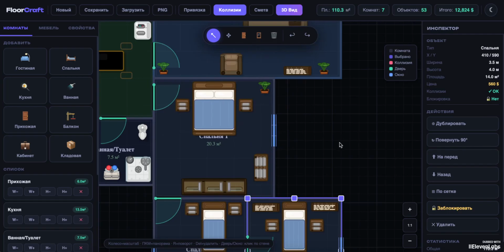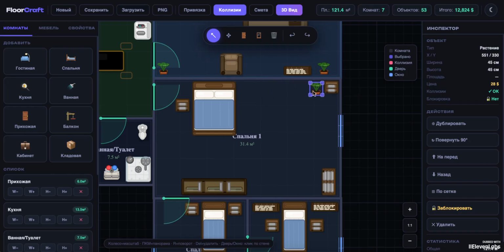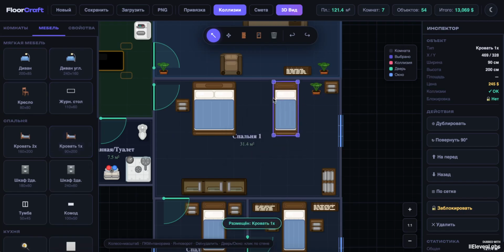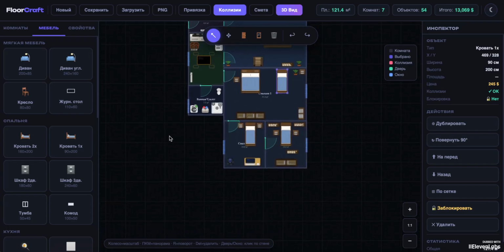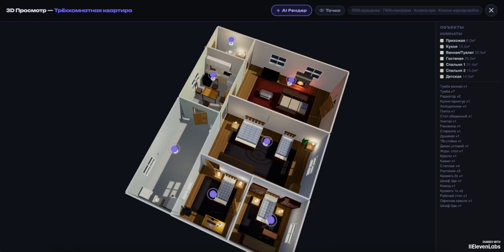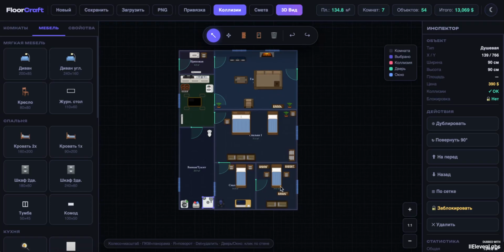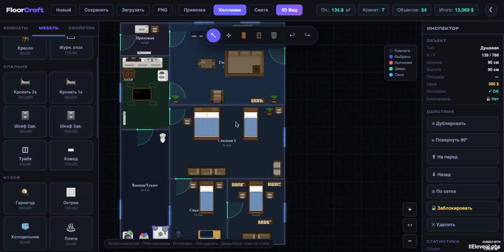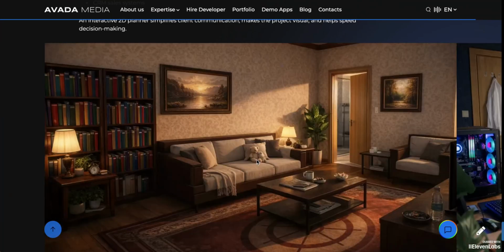Open-plan layouts Configurator for Real Estate Developers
In this video, we demonstrate how a open-plan layouts configurator works for real estate developers and property companies.

In this video you will see:
• interactive 2D and 3D floor plans;
• real-time room geometry editing;
• adding rooms, walls, and furniture;
• instant 3D visualization;
• AI-powered post-processing for more realistic interior rendering.

Such a configurator helps developers and sales teams present free-layout properties more effectively, increase customer engagement, and simplify the property purchasing decision process.

This solution can be used:
— on a developer’s website;
— inside the sales department;
— for presenting apartments, penthouses, and commercial real estate;
— for preparing personalized offers for clients.

If you are involved in construction or real estate sales and would like to implement a similar configurator — contact AVADA MEDIA